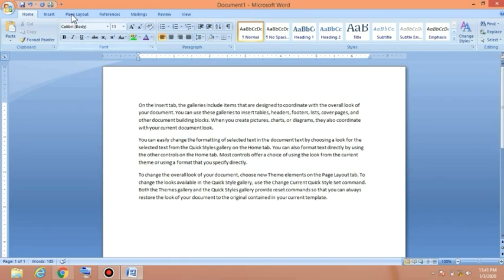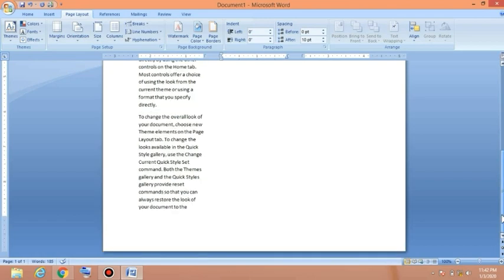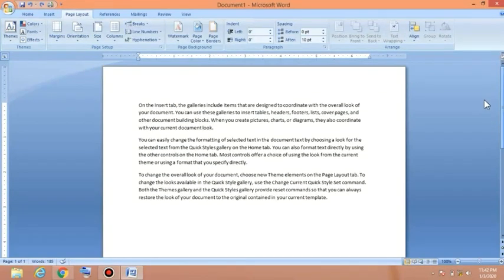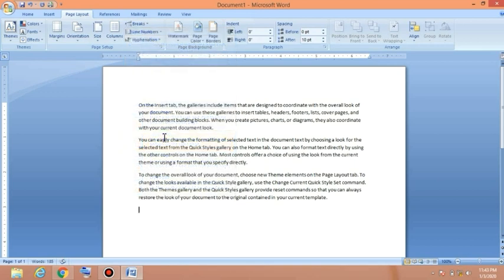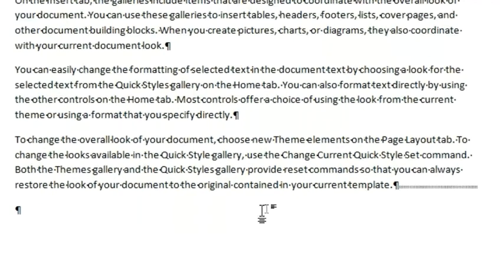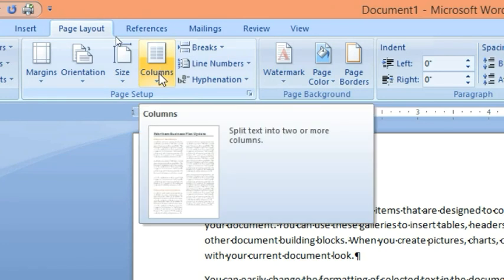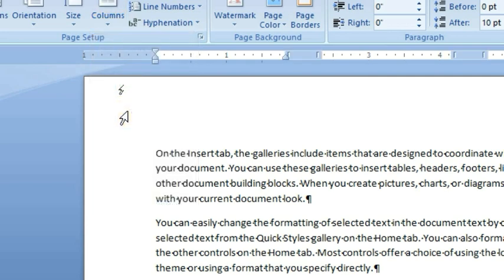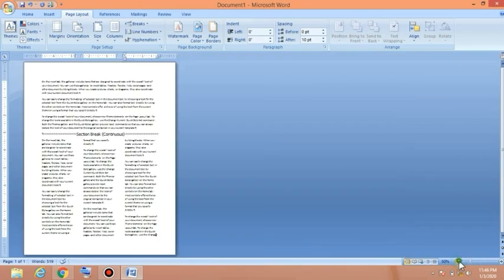how to make single and multiple colums on a page in ms word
Select the text you want to format. Selecting text to format.
Select the Page Layout tab, then click the Columns command. A drop-down menu will appear.
Select the number of columns you want to create. Formatting text into columns.
The text will format into columns. The formatted text.